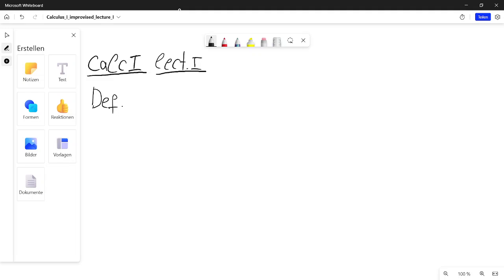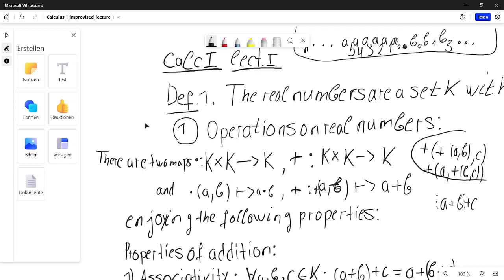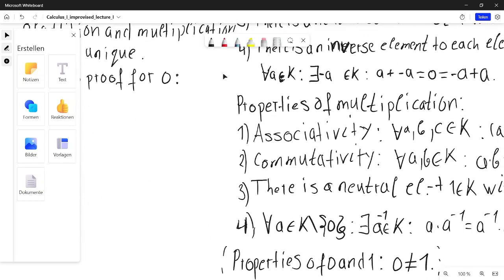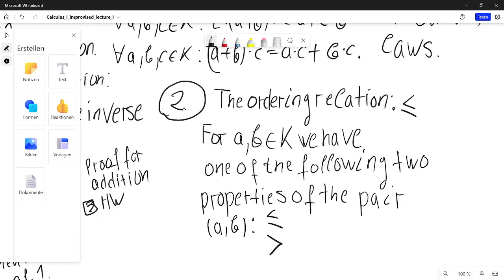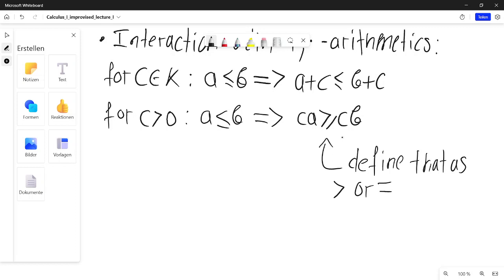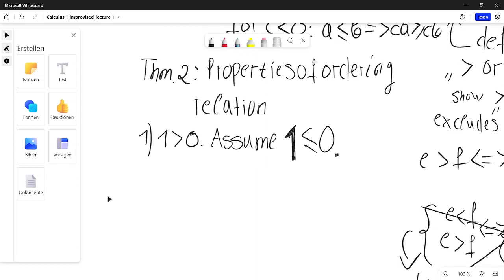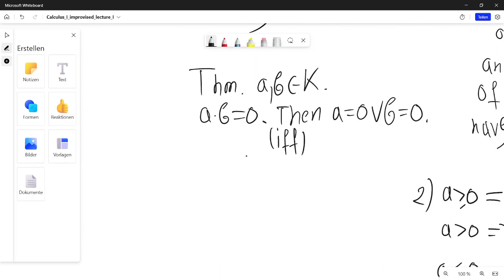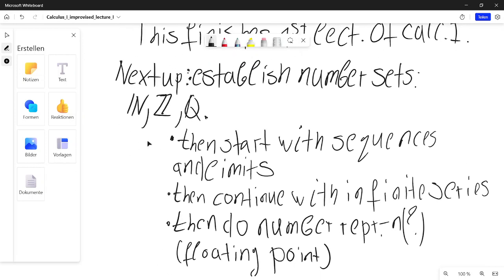Calc I 1st lecture, defining reals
This is the 1st lecture of the calculus 1 course.

In this lecture, we introduce the real numbers as an algebraic structure exhibiting certain properties.

The definition, to which this whole lecture is committed, is divided in 3 parts, which are interspersed with basic theorems that should encourage student to discover the topic themselves as well as establish some additional derivable properties based on the properties just defined.

The 1st part establishes the arithmetics on the real numbers that is establishes them as an algebraic structure called a field.

The 2nd part introduces a comparison relation "smaller or equal" on the newly defined abstract structure. At this point, we avoid the general definition of relation as subset of cartesian product, of equivalence relation, and similar to not overload the student, but introduce the wished relation as an object that for now seemingly "hovers in a mathematical vacuum".

The 3rd part finishes the definition by introducing the supremum axiom.